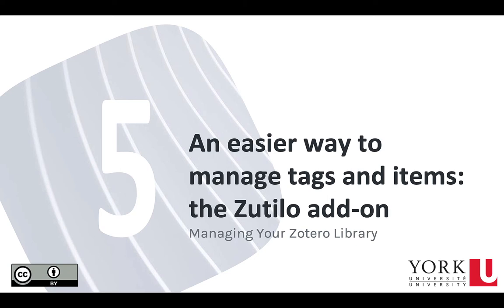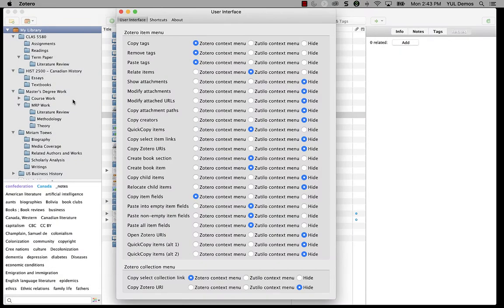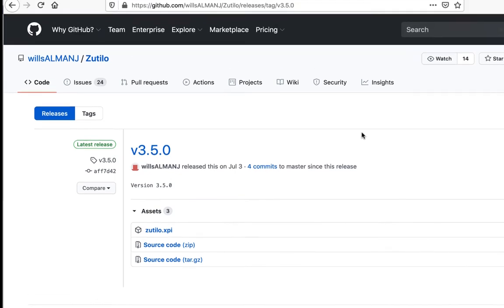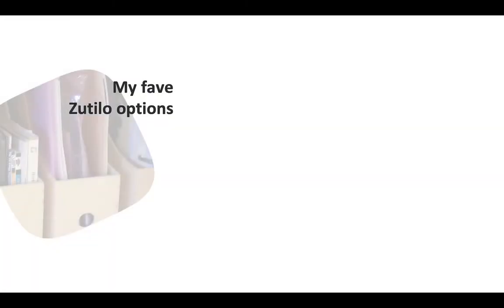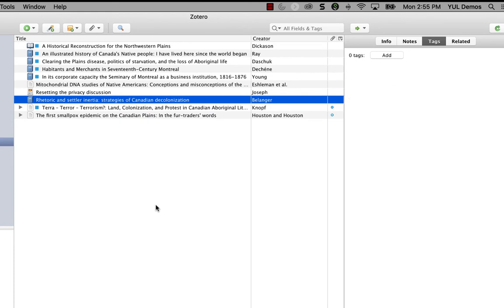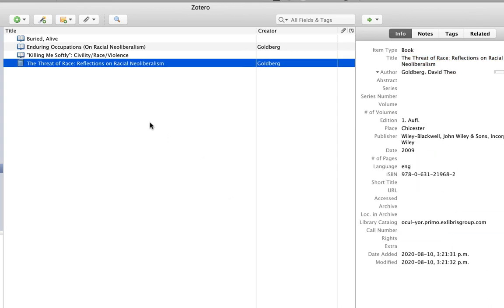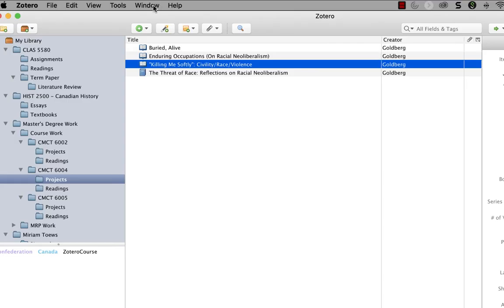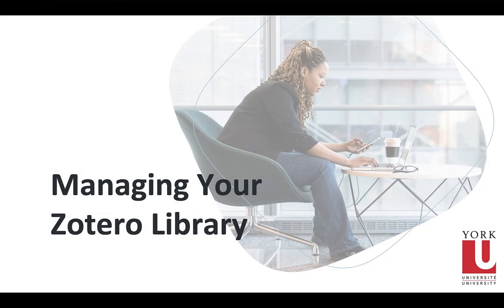Mastering Zotero - Unit 1, Module 5: An easier way to manage tags and related items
This is Unit 1, Module 5 of our online course on Mastering Zotero. All of Unit 1 is about organizing your Zotero library.

In this video, we cover:
1. What Zutilo does
2. How to install Zutilo
3. Configuring Zutilo
4. Key Zutilo features, including copying and pasting tags, creating related items easy, and copying and pasting item fields in bulk

These videos are non-interactive, but more fully-featured content based on them can be found

Here's a direct link to the sample Zotero data referenced in this video

This module was created and narrated by Kris Joseph.